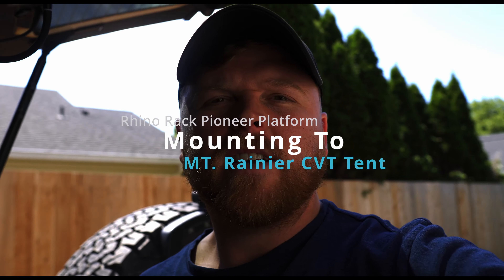Jeep Wrangler | Rhino Rack Pioneer Platform | CVT Tent Mounting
A quick video on my Rhino Rack Pioneer Platform and mounting the Mt Rainier CVT Tent to the rack. I could not find any useful information on  mounting the tent to the rack.

CVT did not have any direct solutions or information regarding the mounting between the two. But, there was no ill feelings for them not having the information. The good news they do mount up great with a little manipulaton and cutting. No big deal.